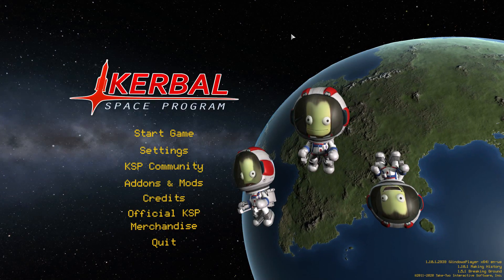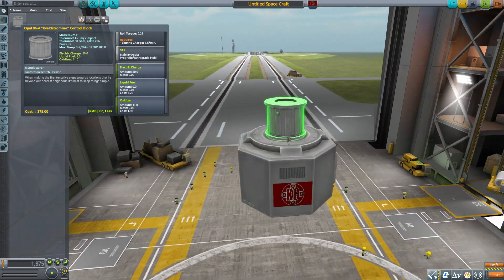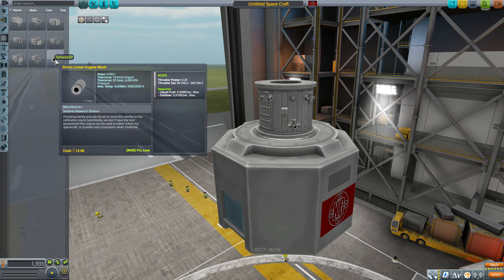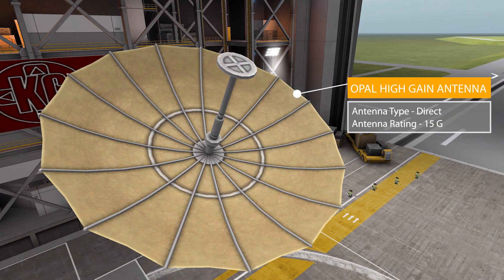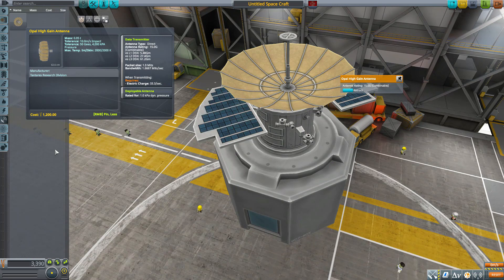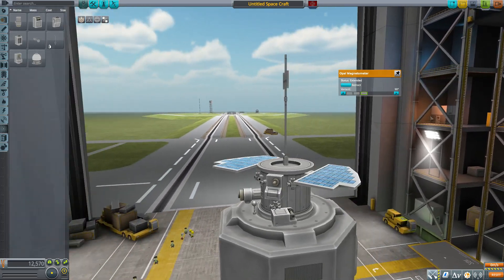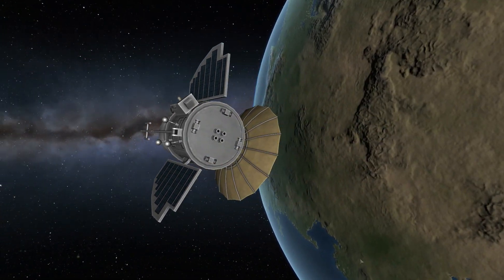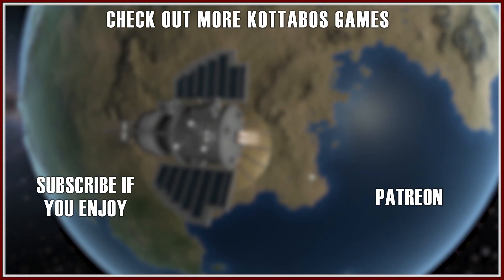KSP Mods - TantaresSP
In this episode I take a look at the TantaresSP mod which adds into the game a selection of soviet probe parts.